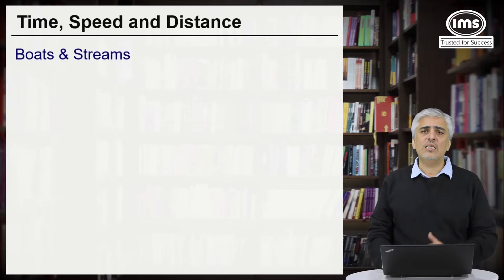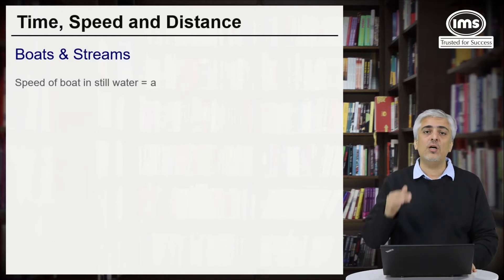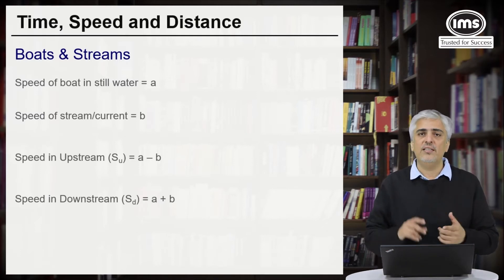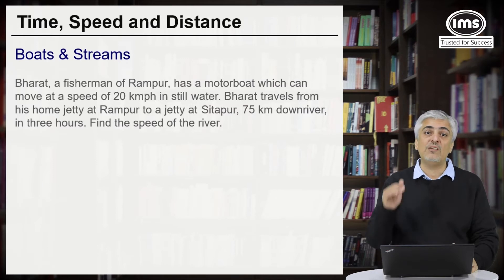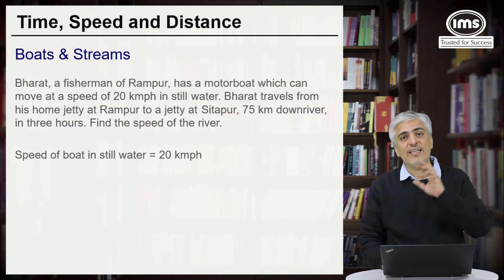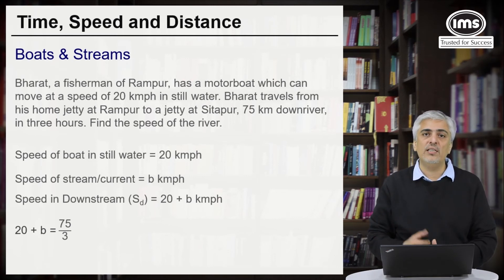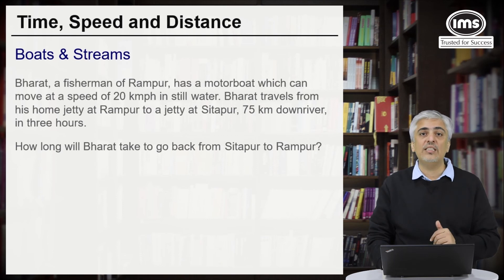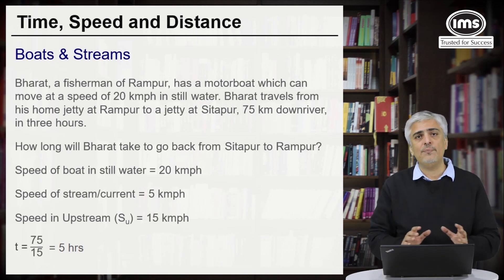Time, Speed and Distance - Boats and Streams | IMS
The concept videos will help in building the foundation for your management entrance examinations. It includes Quant, Verbal and DI-LR concepts.